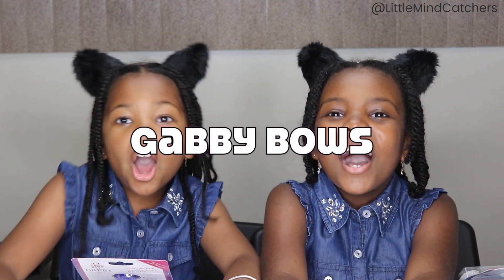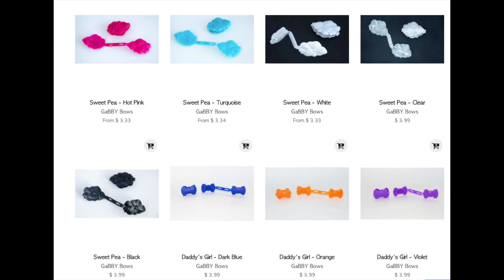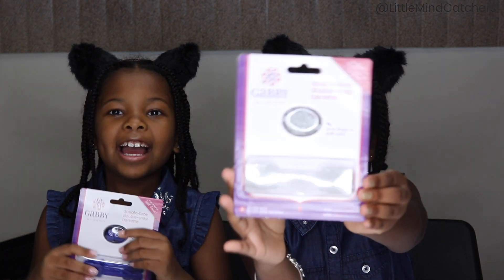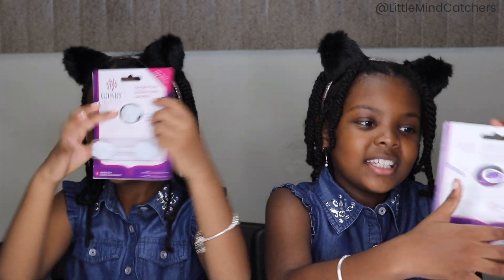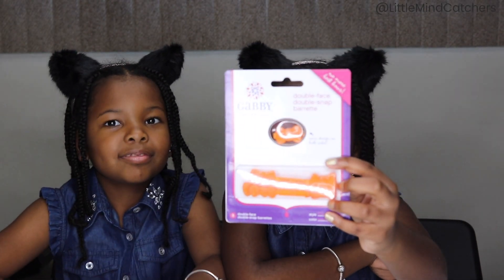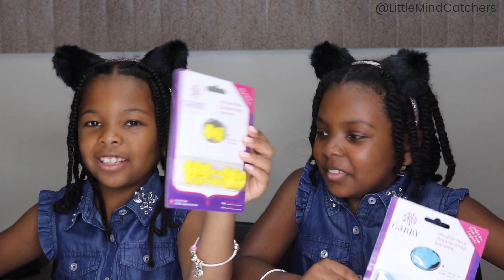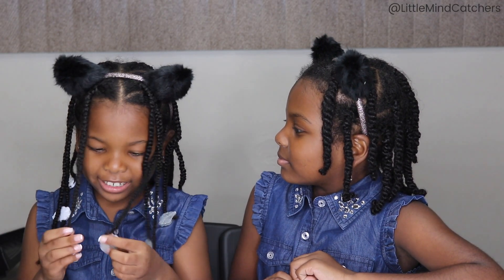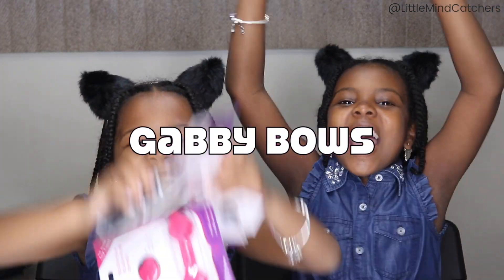Gabby Bows | New Colors!!!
This video is about "Gabby Bows". Gabby Bows has introduced many more colors and designs since our last video and we want to share them with you. Please be sure to checkout Gabby Bows on their website and other social media hot spots.